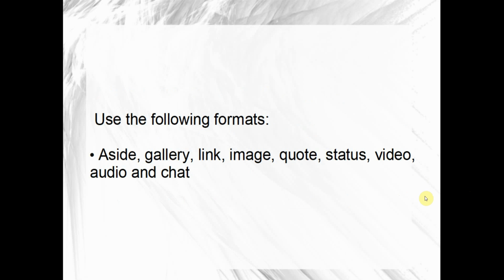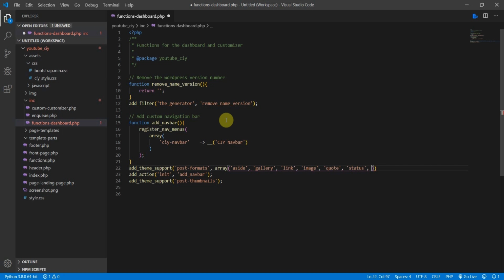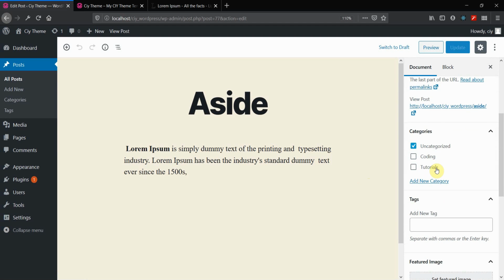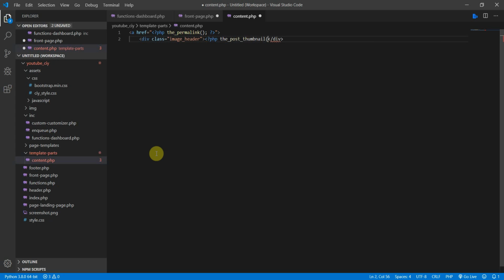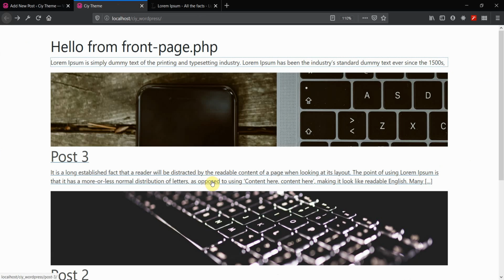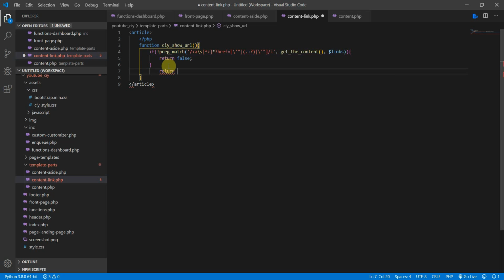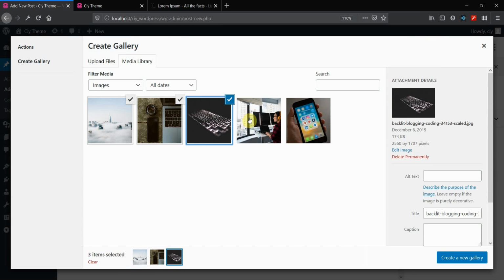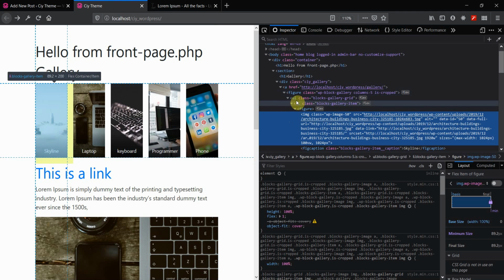Post Formats In WordPress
Post Formats In WordPress Tutorial. In this video we'll be talking about post formats in WordPress. You can use post formats to style and control the output on a certain type of blog post. Unfortunately you can't create any custom post formats so you have to use the post formats that is predefined by WordPress.